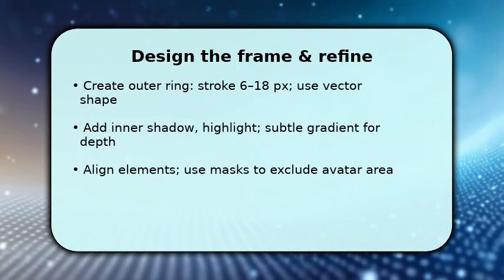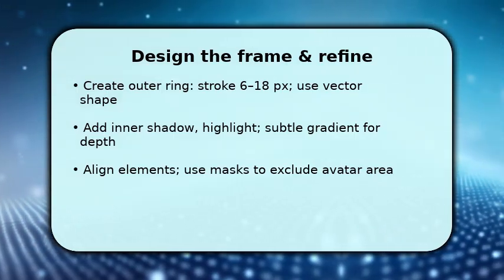How to Make Avatar Frame (full Guide)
Dive into the world of digital artistry as we guide you through creating a detailed avatar frame. This comprehensive tutorial covers everything from conceptualization to final touches, ensuring your customized character stands out in any project.

how to make an avatar,